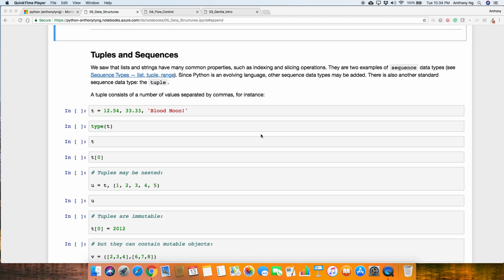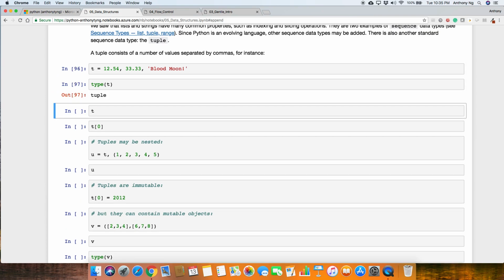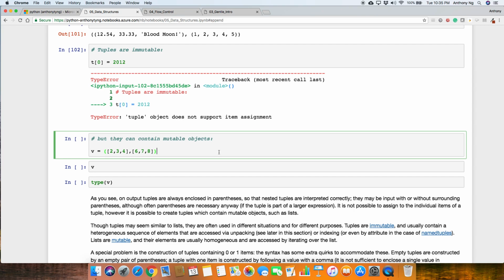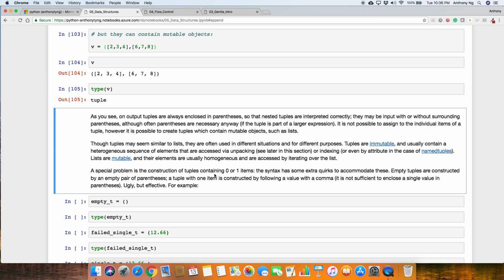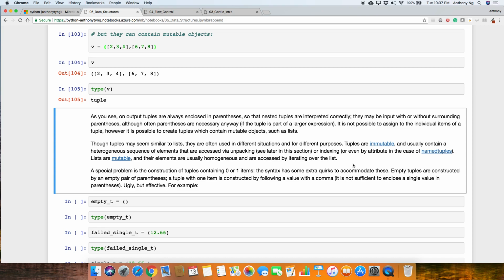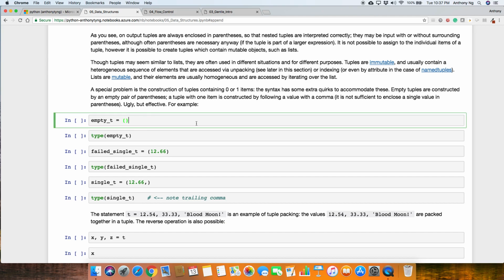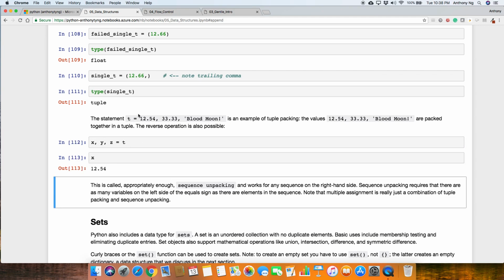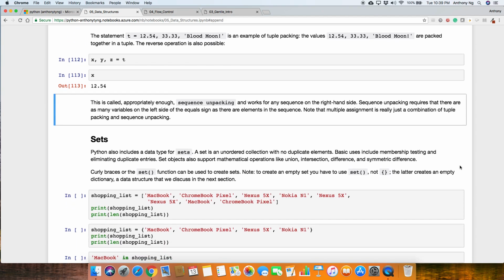Tuples and Sequences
Tuples and sequences in Python